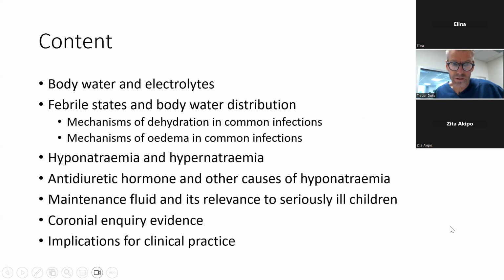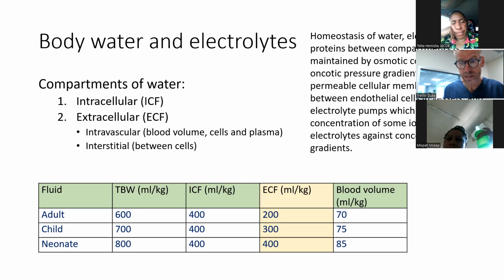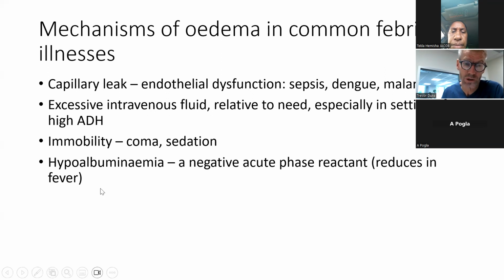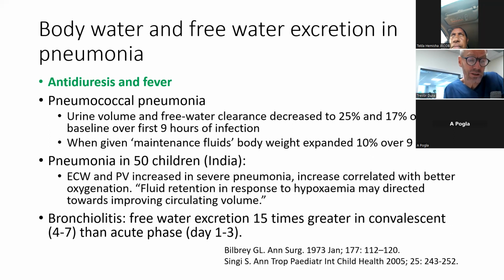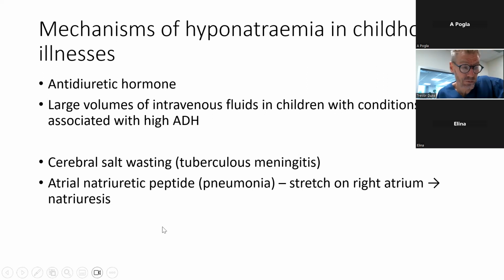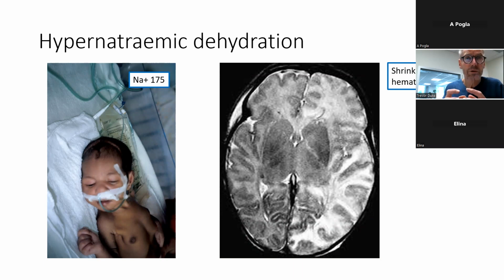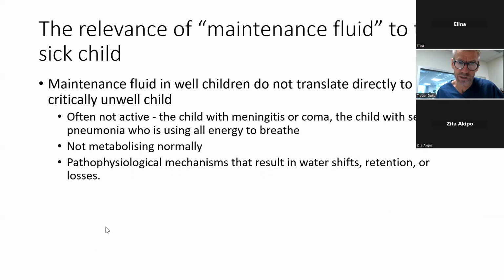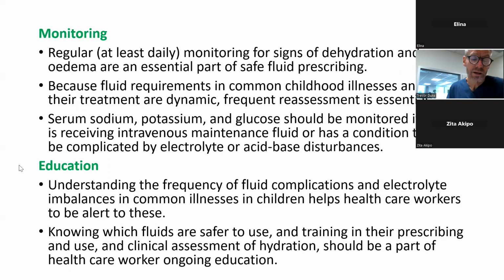2024 7 Fluid and electrolyte pathophysiology in children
This paediatric teaching session is on a topic we encounter every day, of fluid and electrolyte management in children in hospitals.  To do that we will begin with reviewing the physiology and pathophysiology in common febrile illnesses, including pneumonia, bronchiolitis, meningitis, and malaria.  We will discuss body water and electrolytes; the many mechanisms of dehydration in common febrile illnesses; and also mechanisms of oedema, hyponatraemia and hypernatraemia; antidiuretic hormone (ADH) and other mechanisms for hyponatraemia; the concept of “maintenance fluid” and how we need to modify this in seriously ill children; adverse events that can occur from poor fluid management, and the implications for our clinical practice.